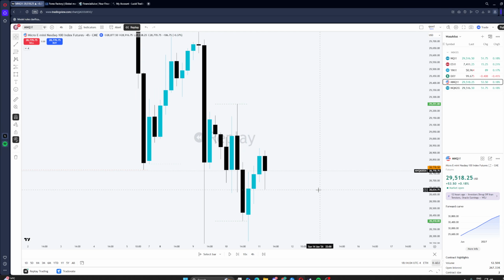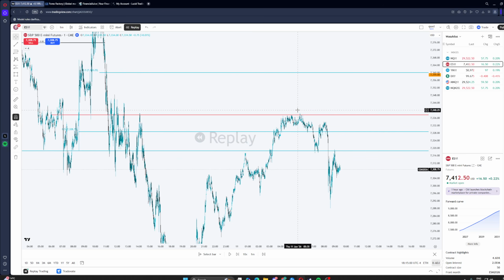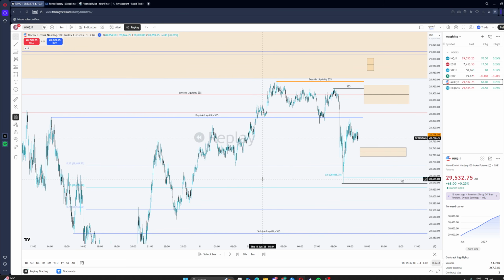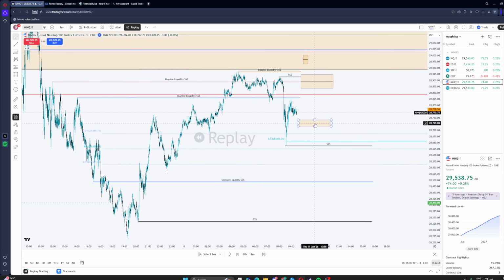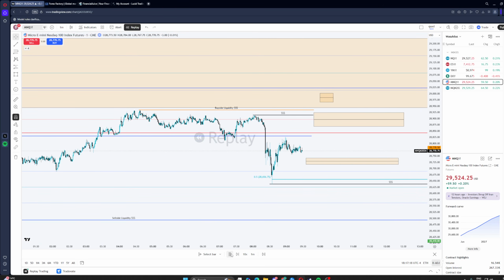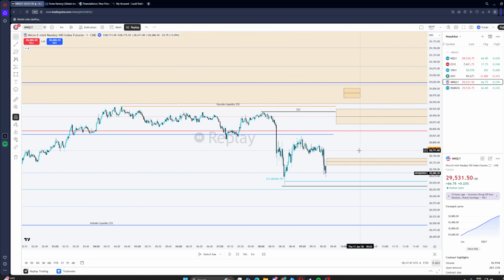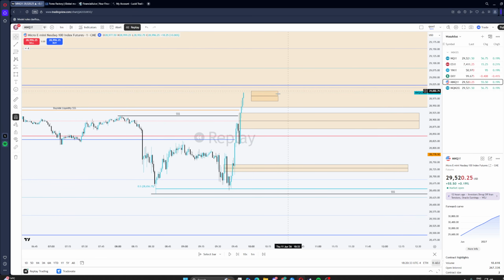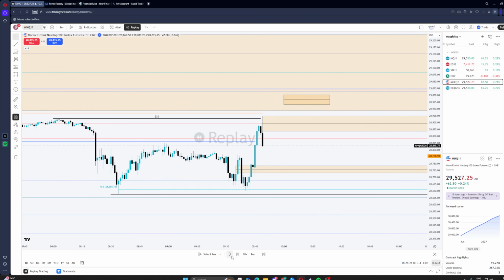NQ Market Recap Thursday 11/06/2026